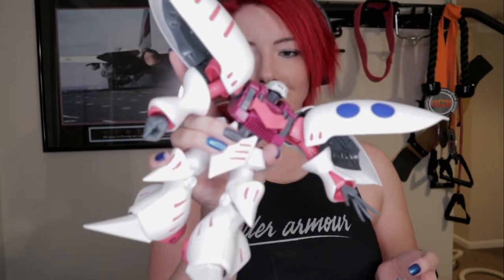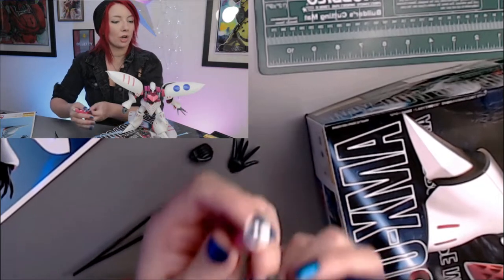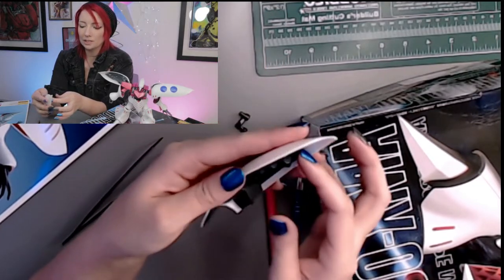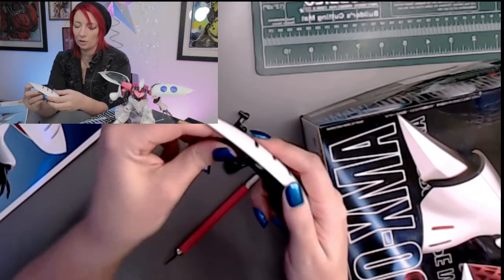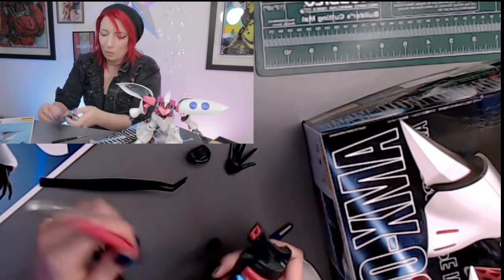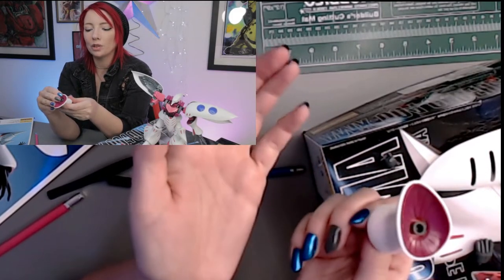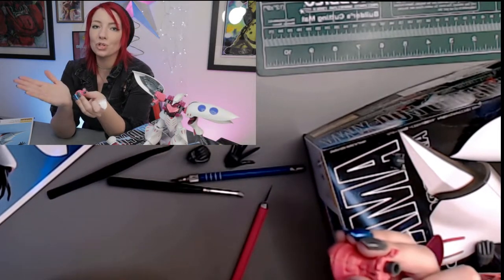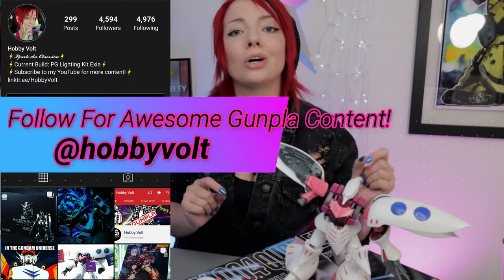How to Separate Gundam Parts for Custom Paint Prep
HEY! LISTEN!
I wanted to make this video to show you some tools and tricks I use to take apart my Gundams for Paint Prep! I'm going to do a whole series for this kit! Also, bare with me as I collect better equipment to give you better tutorial visuals! I also want to deeply express that no builder is perfect and we all make little boo boos when we build and that is OK! Don't forget to come back to see me again! K. Byeeeeeee!

⚡ Items Featured!⚡
X- Acto Knife
Tamiya Tweezers

COME SAY HI!

⚡GEAR USED:⚡
○ My camera